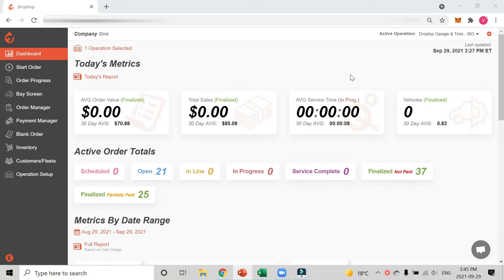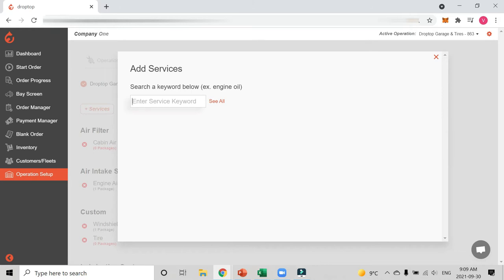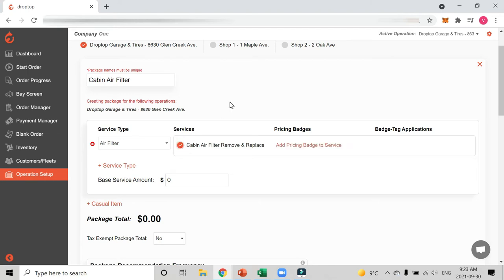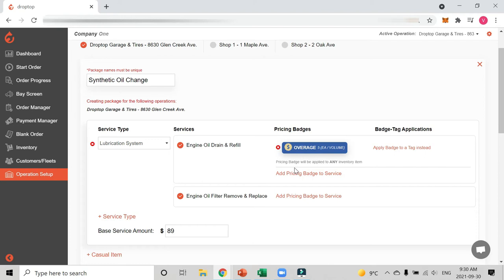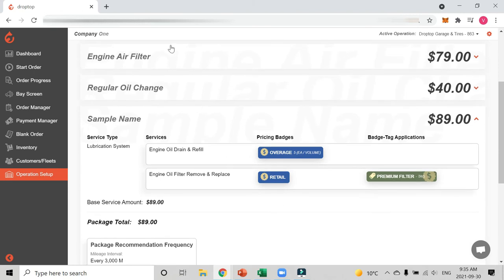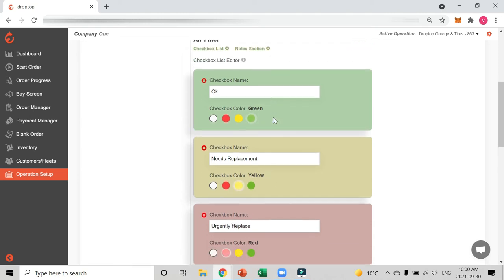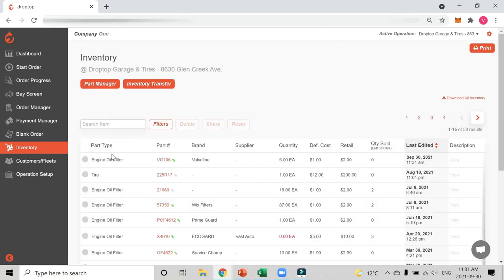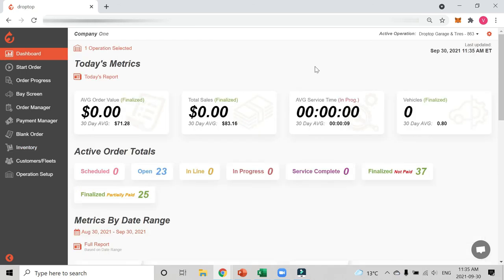Oil Change Software - Droptop Trial Setup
This step by step guide will walk you through setting up you Droptop trial account.

0:00 Introduction
0:48 Step 1. Operation Settings
3:48 Step 2. Adding Services
6:38 Step 3. Creating Packages
18:23 Step 4. Adding Inspections
24:27 Step 5. Adding Inventory